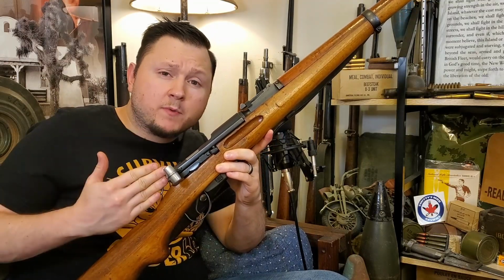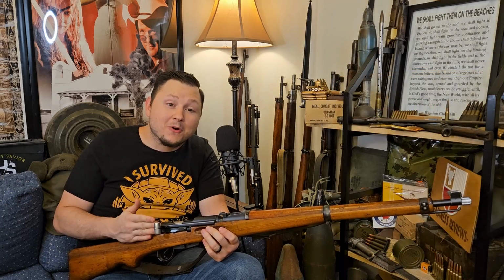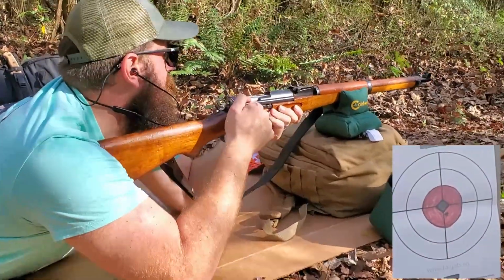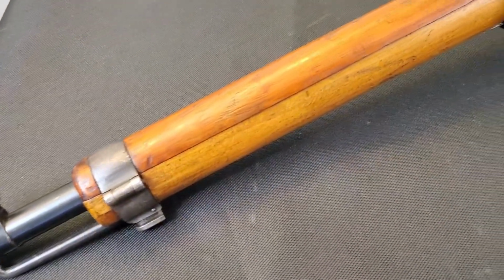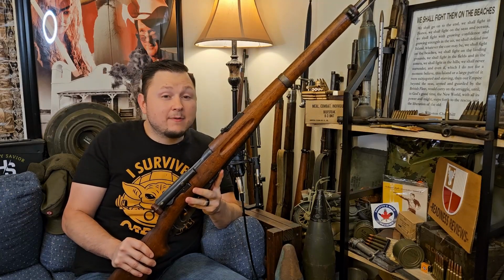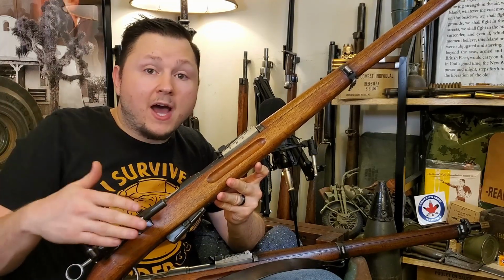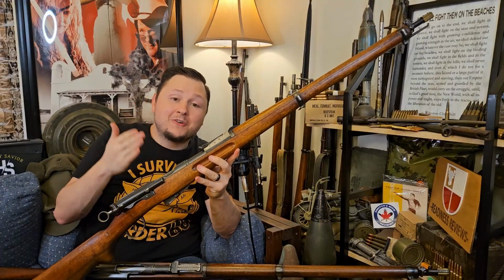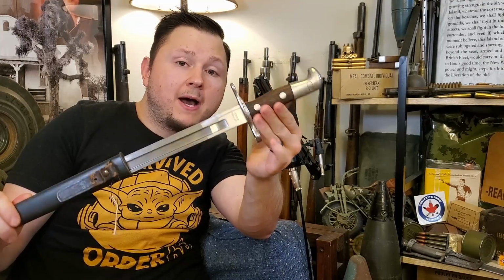Milsurps YOU CAN AFFORD 🇨🇭 $400 Swiss Rifles! K31 & More (7.5x55mm) Schmidt-Rubin Military Surplus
2023 Swiss Military Surplus Rifle season is here! This year brings a refreshing change, with prices actually lower than they've been in the past few years. I've come across some fantastic C&R deals on K31 Carbines and other 7.5x55 Schmidt-Rubin variants, including the G1911 and 96/11 long rifles, as well as K11 Carbines. The affordability of these milsurps from Switzerland almost makes it feel like we've stepped back in time a bit. This is the first time we've seen Swiss Surplus from Royal Tiger Imports. I just hope they are in better shape then what RTI usually offers.